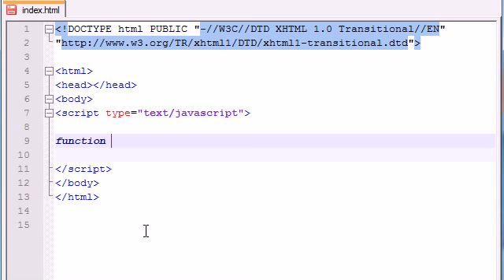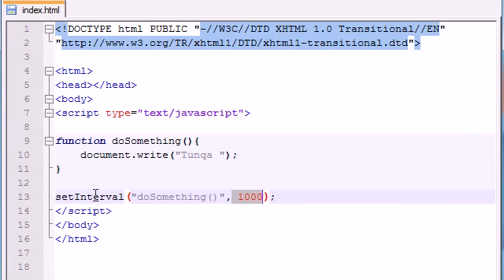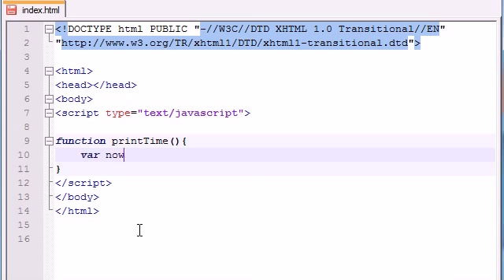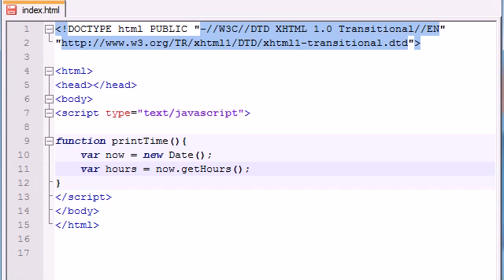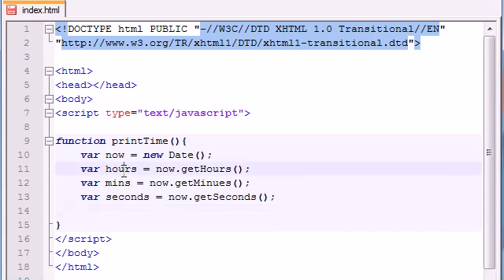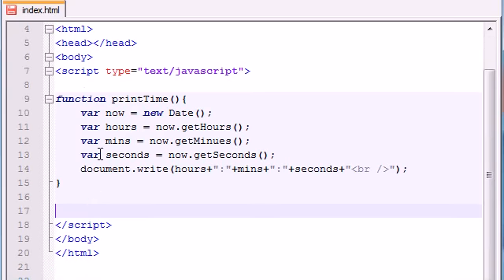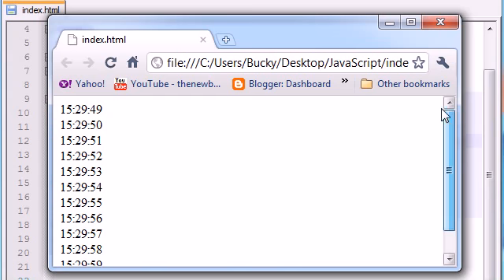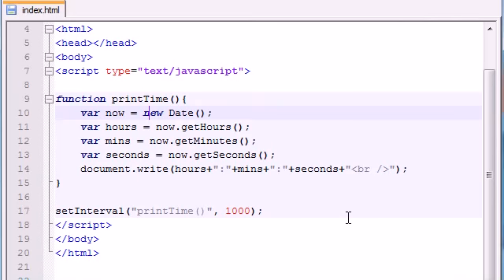Beginner JavaScript Tutorial – 37 – Date Objects